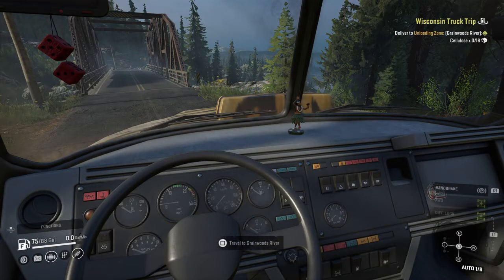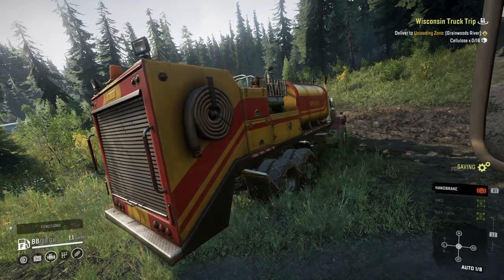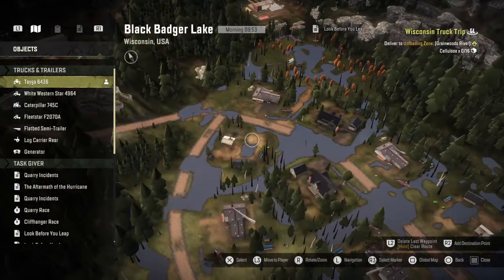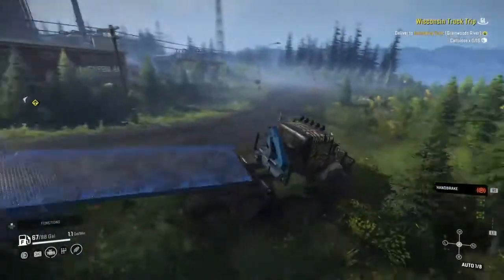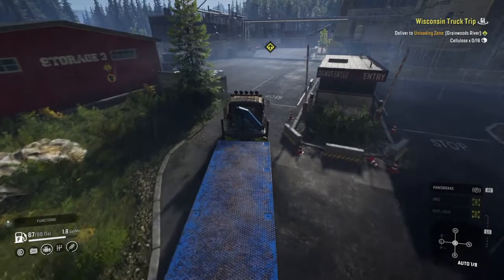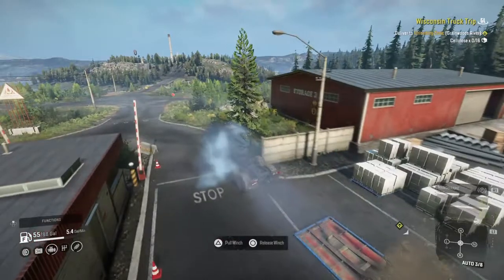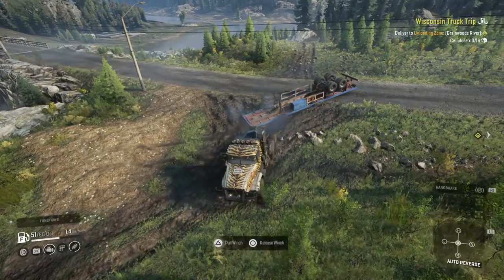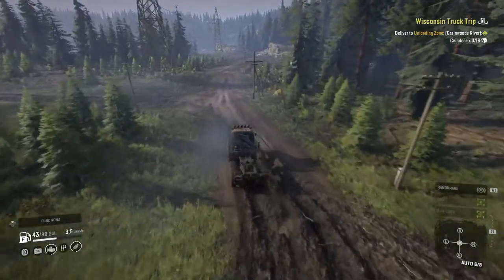The Diffirence Between Our Universe and the Snowrunner Universe.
SnowRunner is a great game!  It will change your life.  Snowrunner Wisconsin gameplay on hard mode.